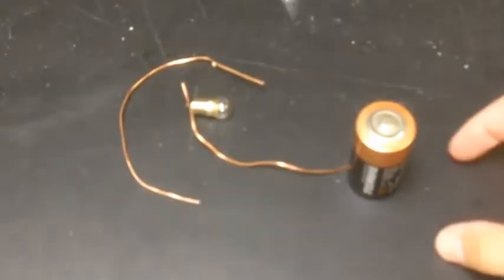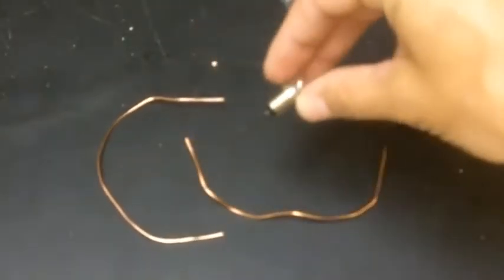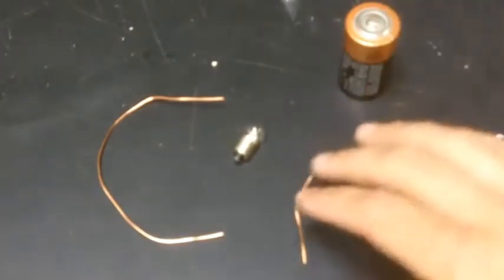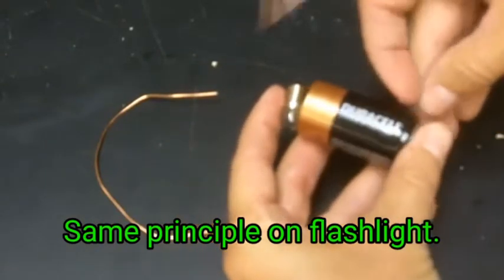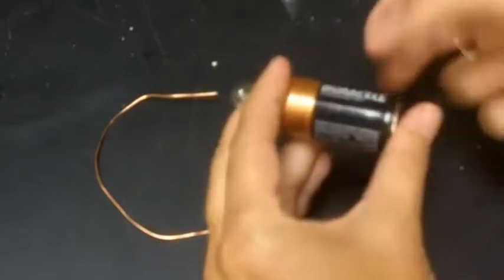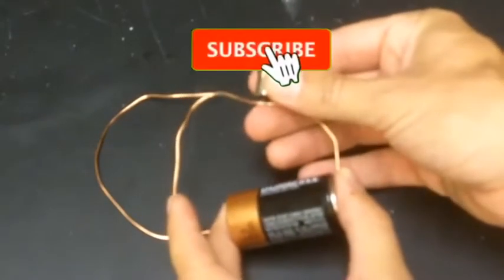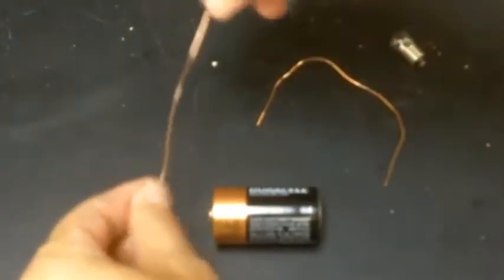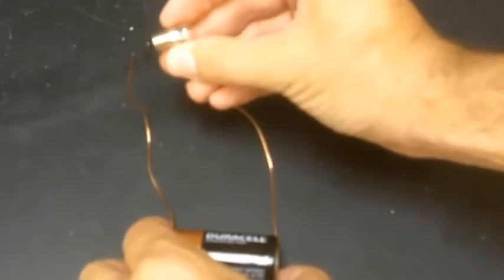Paano pailawin ang bombelya gamit ang isang battery?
Prepare the following materials:
 1.5 volts battery
3.4 v battery for flashlight
two pcs. of copper wire